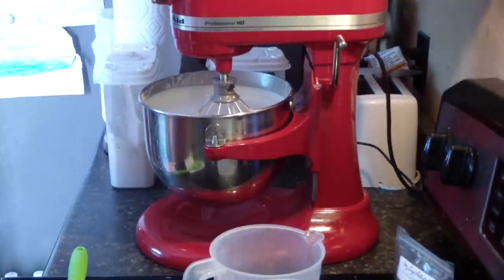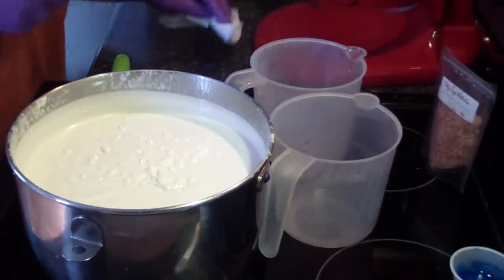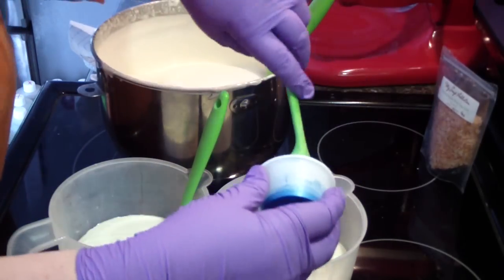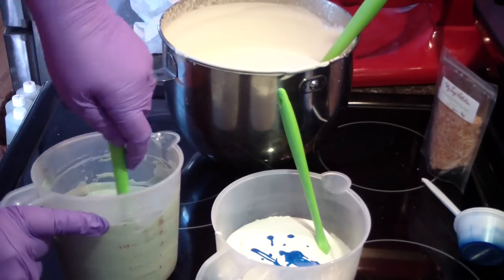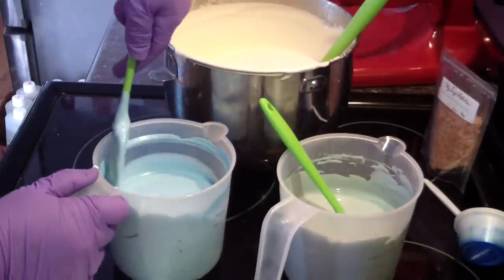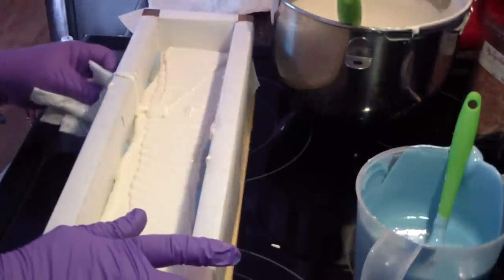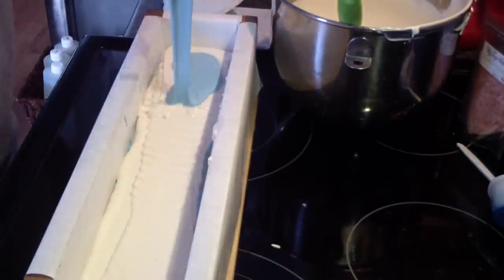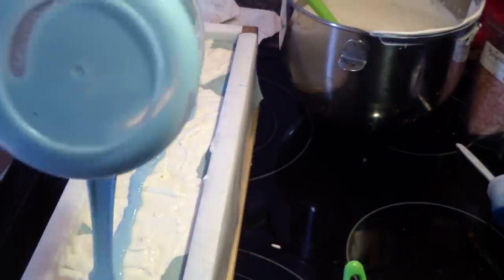Making & Cutting Margarita Whipped Soap